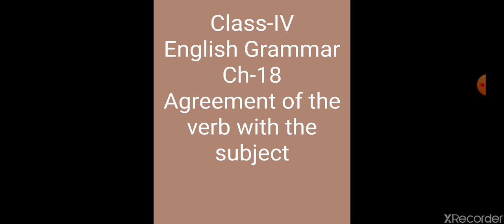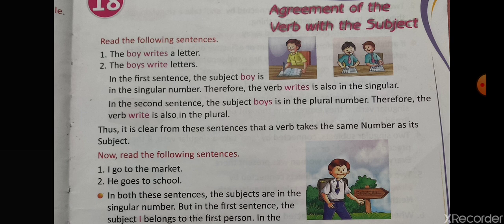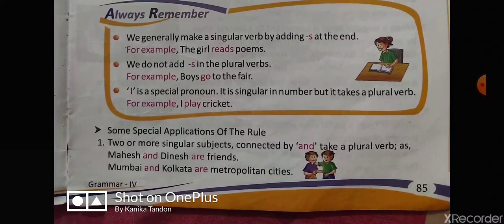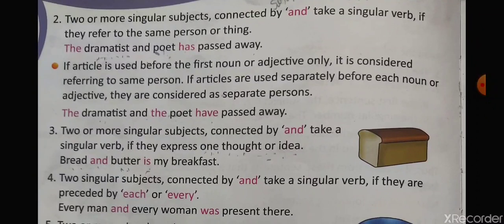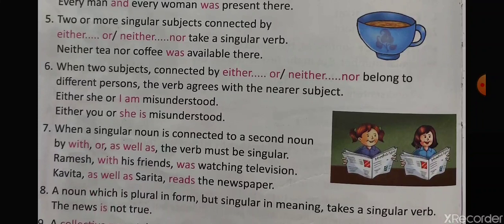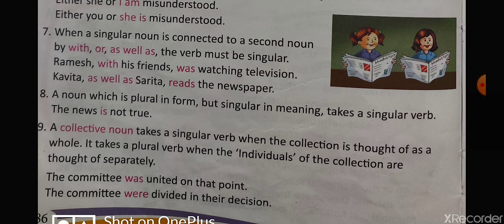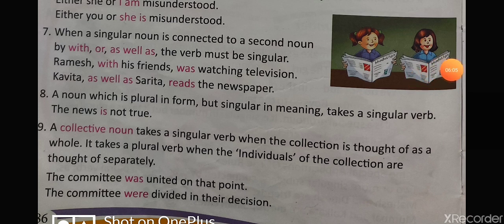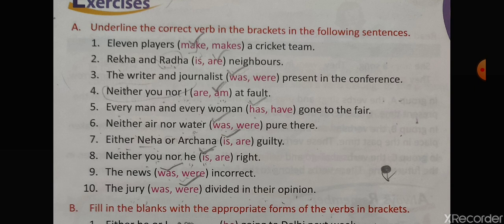Class-4, English-1, Ch-18